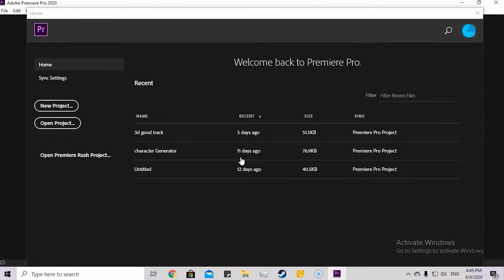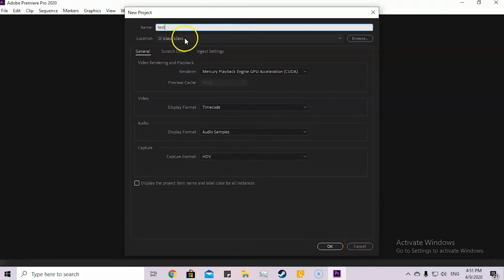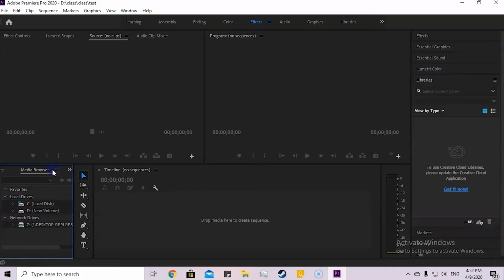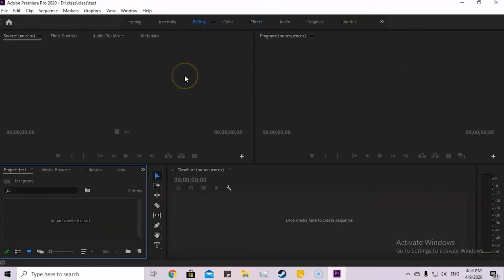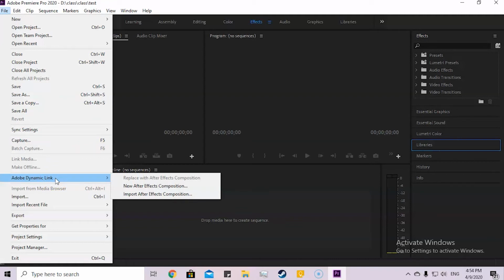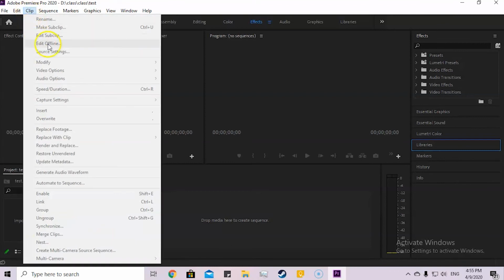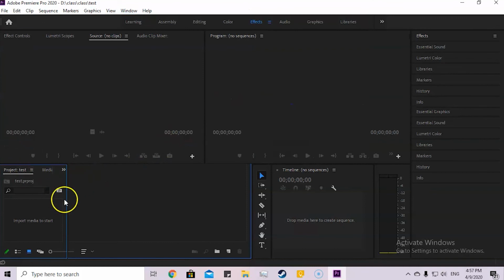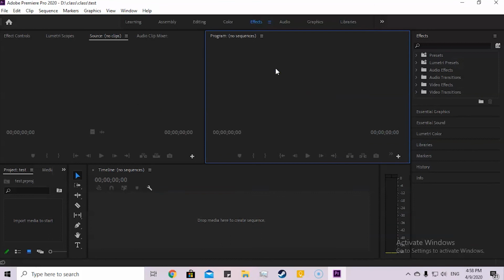part 1: Interface of Premiere pro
Explaining the interface of premiere pro cc 2020